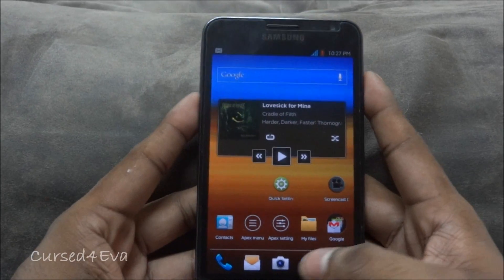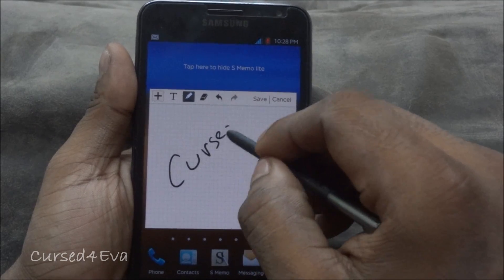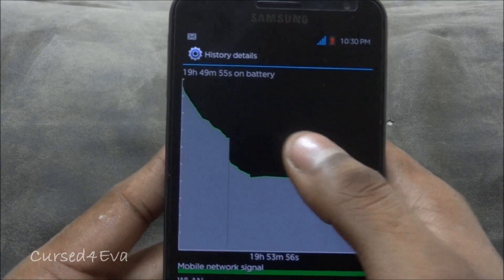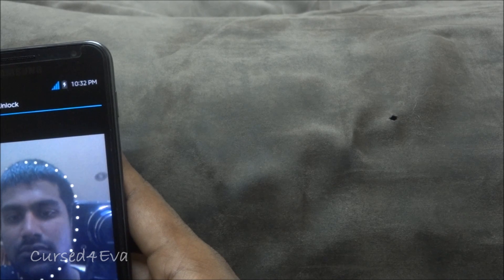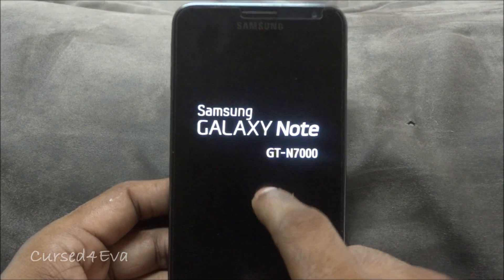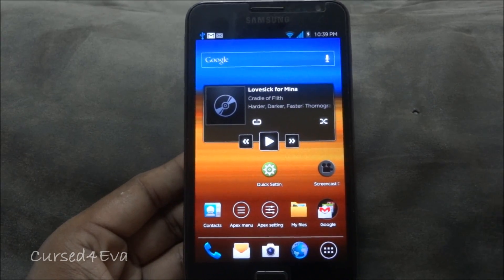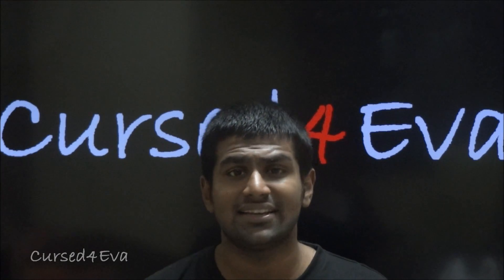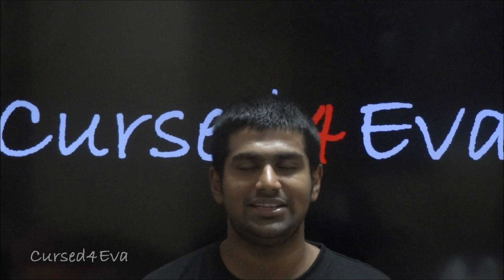ICS for Galaxy Note (Midnote 2.2) ROM Review - Cursed4Eva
This is my Review of the MIDNOTE ICS ROM for the Samsung Galaxy Note

JABRA STREET BLUETOOTH HEADSET

Credits